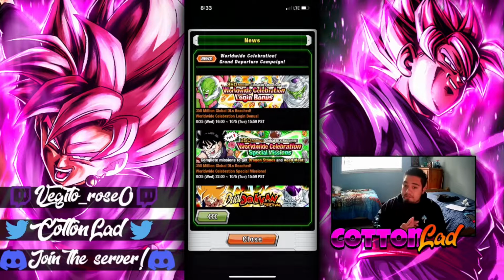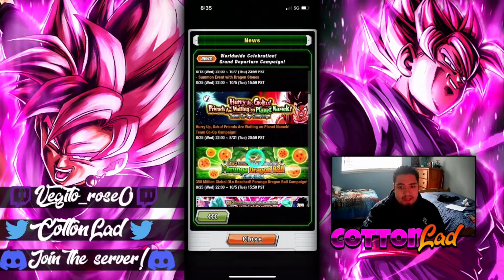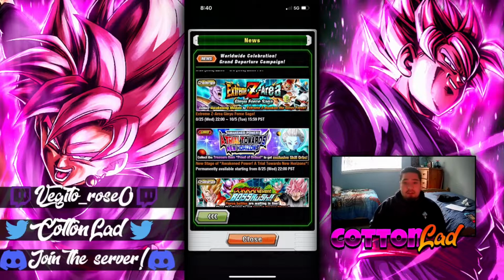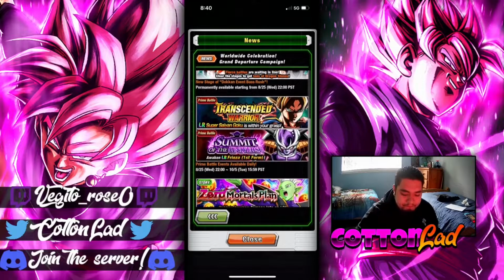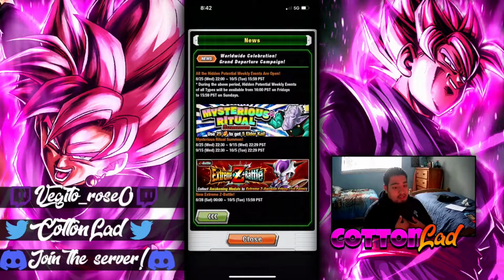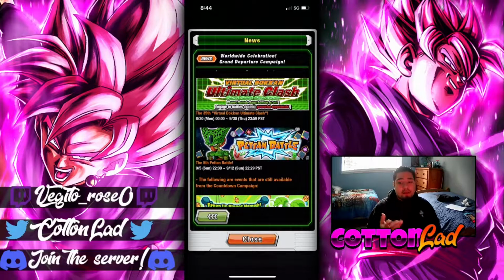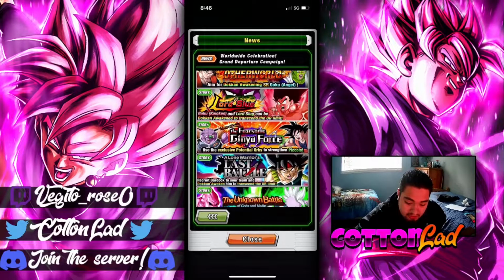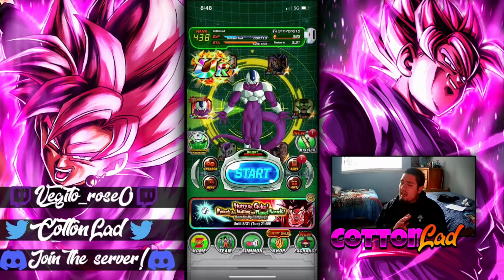NEW 350 MILLION DOWNLOAD CELEBRATION DETAILS!!! THE BEST CELEBRATION EVER?!?! CONTENT GALORE!!!